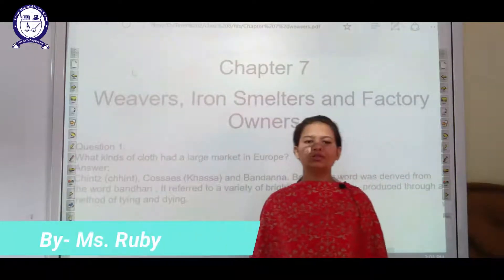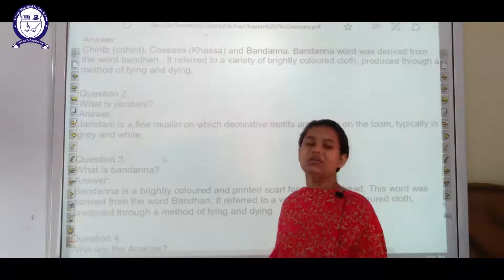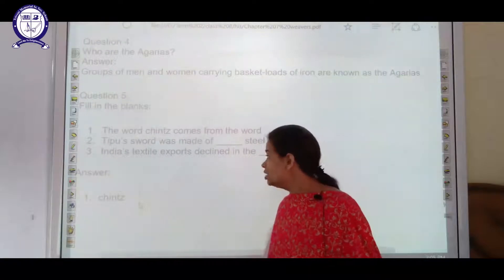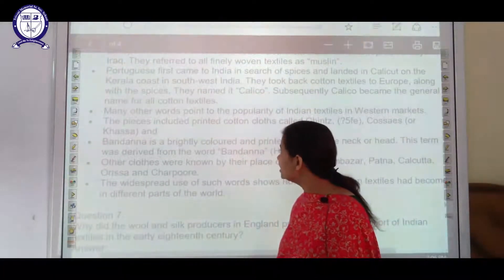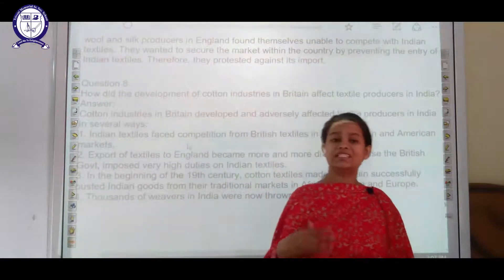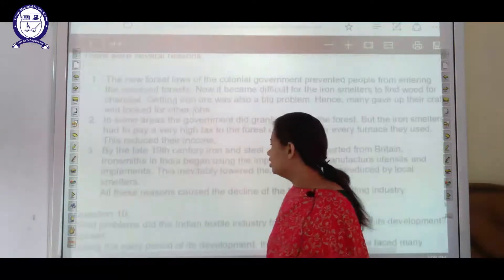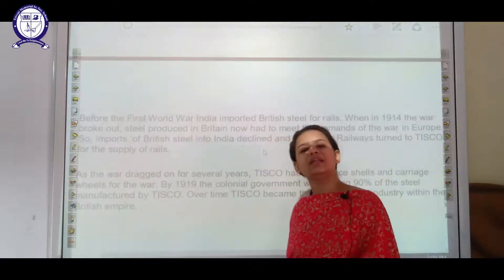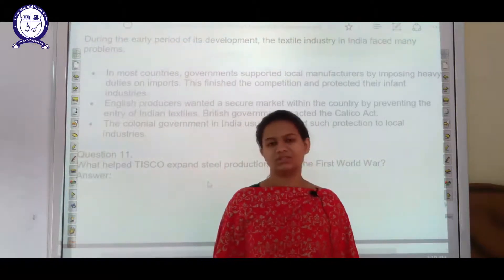Weavers Iron Smeltors Factory Owners (Exercise)